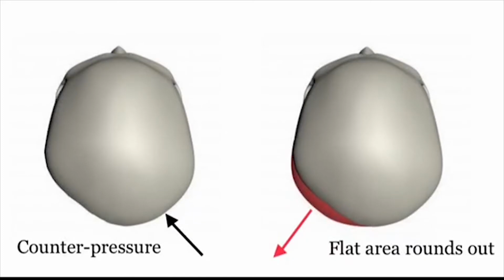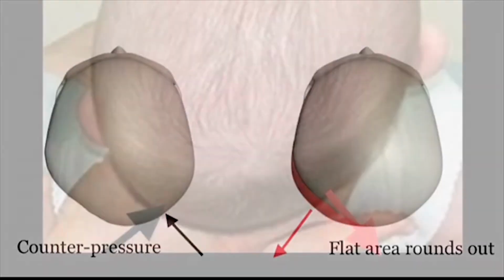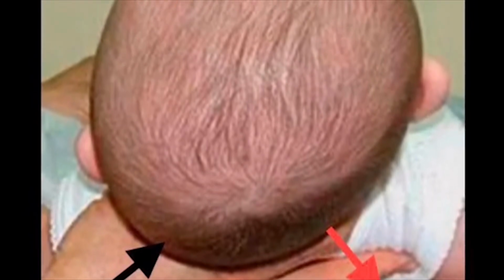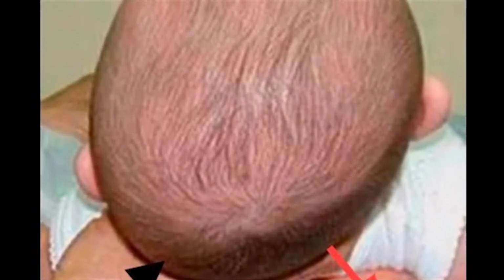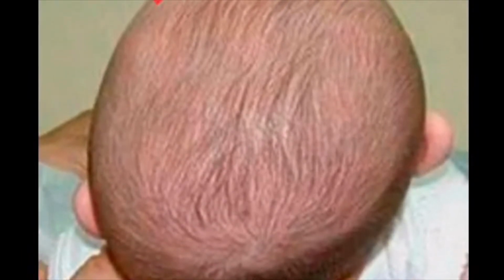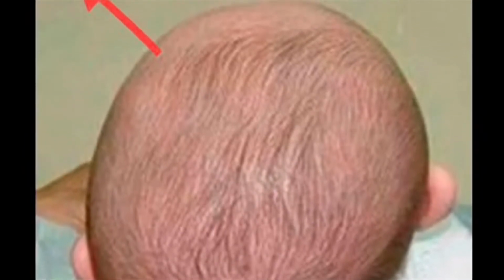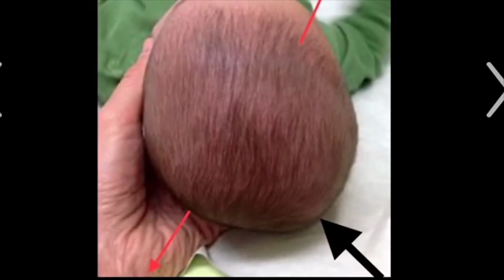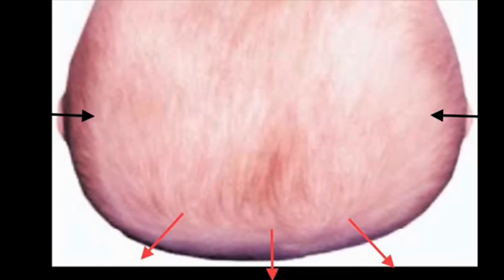Chapter 3: Counterpressure Strategies for Awake Time (Infant Repositioning for Plagiocephaly)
Are you worried your baby's head has a flat area on it? Have you noticed they always prefer to look or sleep with their head in one direction, or keep their head tilted to one side? This video series will teach you what to watch for in regards to plagiocephaly and torticollis, provide tips on how to start correcting the flat area using counterpressure, and offer suggestions on how to make tummy time easier.  We will also discuss when and where to turn for additional help (see clinic links below).

Chapter 3 in this series will teach you how to use counterpressure during awake time to correct the flat area on your baby's head.  These strategies can also be used to help prevent a flat area.

If you are in the Calgary, Alberta, area and feel your baby would benefit from an assessment with a physiotherapist specializing in plagiocephaly, torticollis, and repositioning, appointments are available at the following clinics:

Lori Walker Krause, BSc.P.T., MCPA is a registered physiotherapist with over 17 years of experience treating infants with plagiocephaly, torticollis and a wide variety of developmental delays.  For full bio and to book with Lori